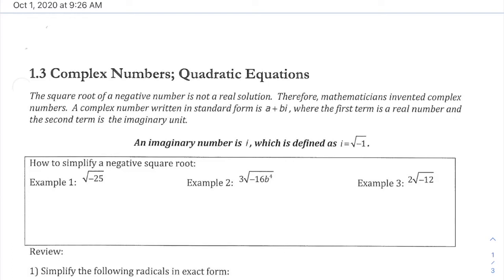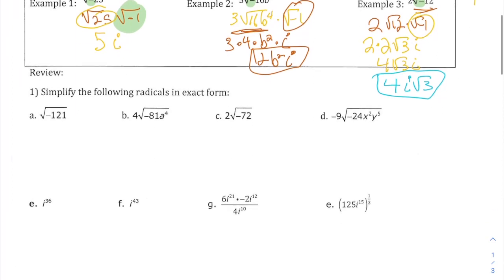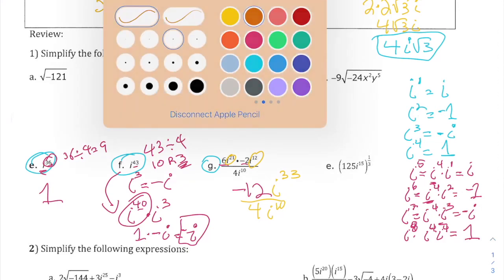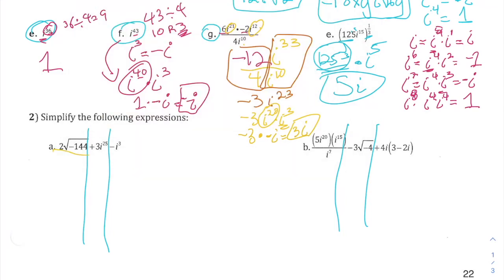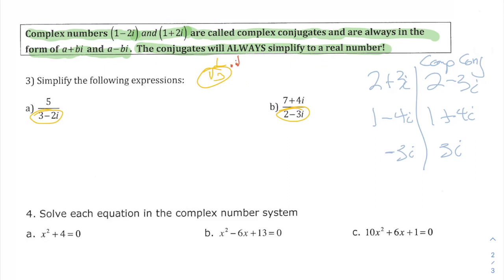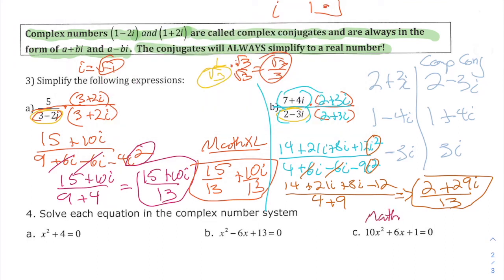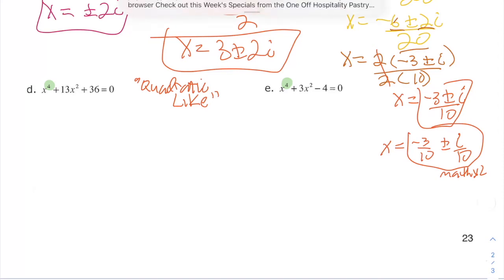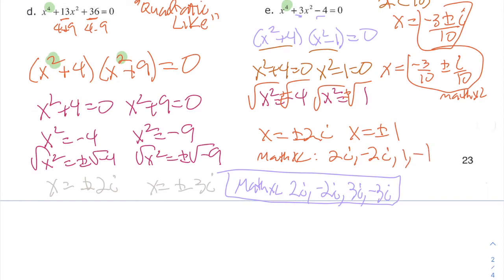College Algebra Notes Section 1.4 due 10/06